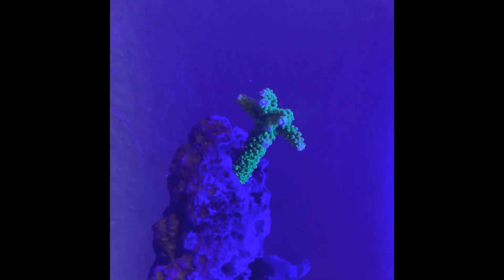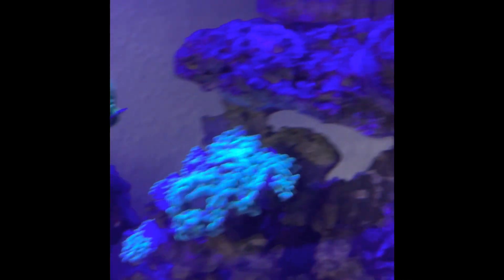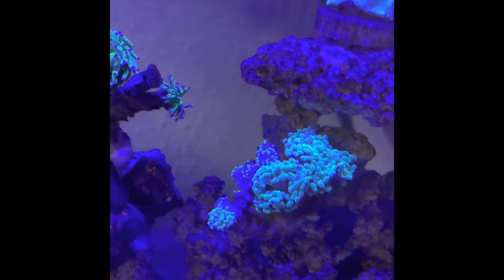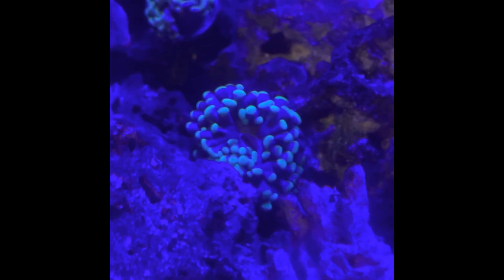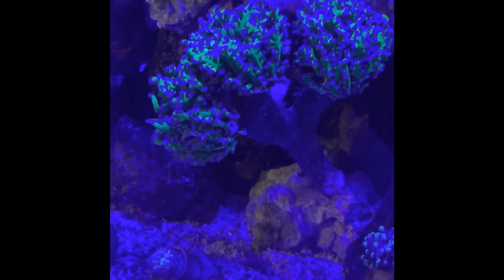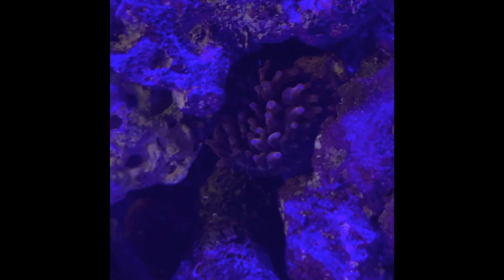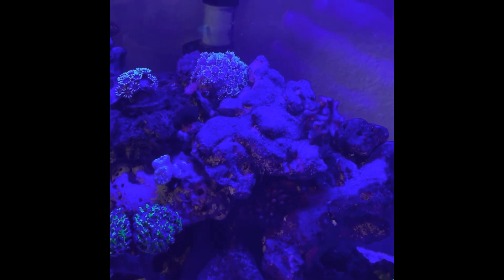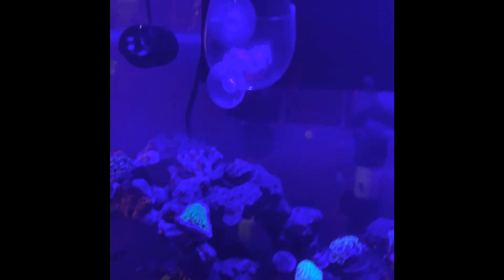Waking up at 530 with makai to go throw all our new frags from the Cora swap